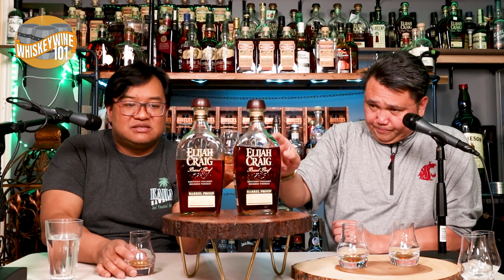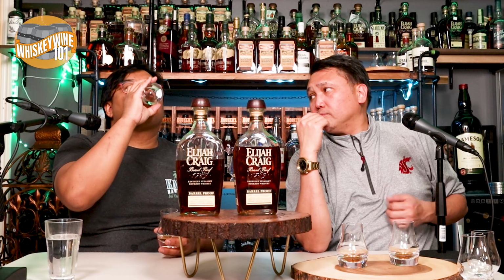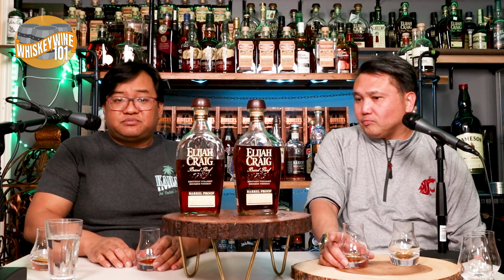Elijah Craig Barrel Proof A122 Vs B521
Big shout out to my good friend Michelle for lending me the ECBP A122 for review.

Elijah Craig releases triannually their barrel proof bourbon. For me, it is a highly anticipated release from the folks at Heaven Hill Distillery.
So every January, May, and September is a new batch release, each coming in at different proofs.

Heaven Hill is a distillery located out of Bardstown, Kentucky and produces the whiskey in Louisville, Kentucky.

to get the Whisdom Glass.